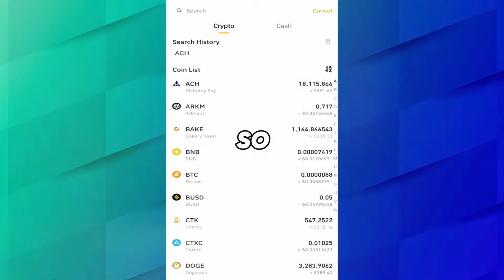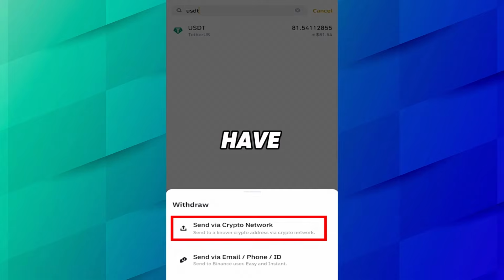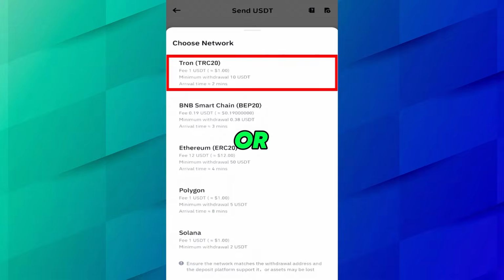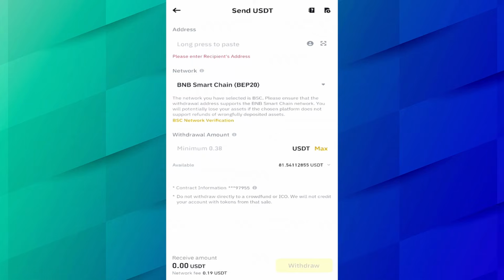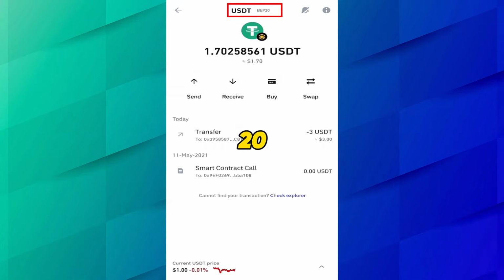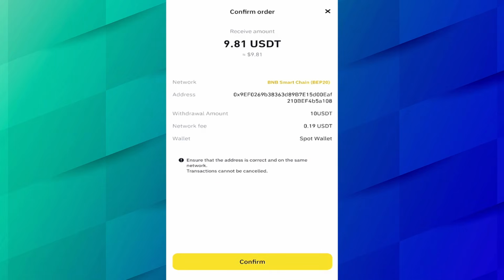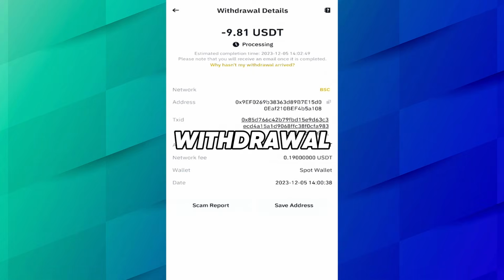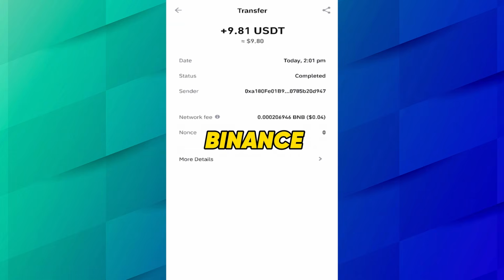How To Transfer USDT From Binance To Trust Wallet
🌟 Master the art of transferring USDT from Binance to Trust Wallet with our simple, step-by-step guide! 💼 Learn about the nuances of crypto transfers, including security tips, minimal fees, and quick processing times. 🚀 Elevate your crypto management skills today!

🕒 Timestamps:
0:24 - Intro
0.31 - Binance To Trust Wallet